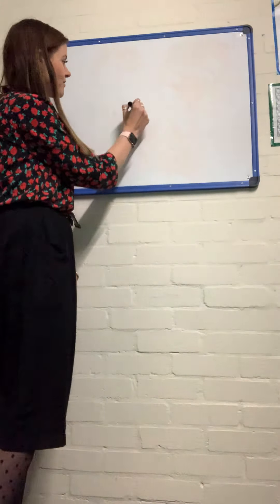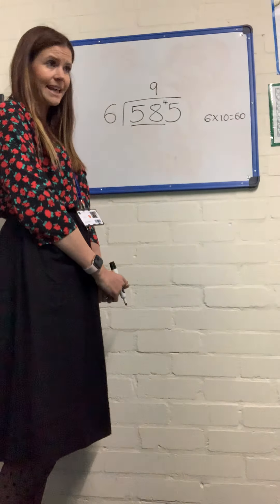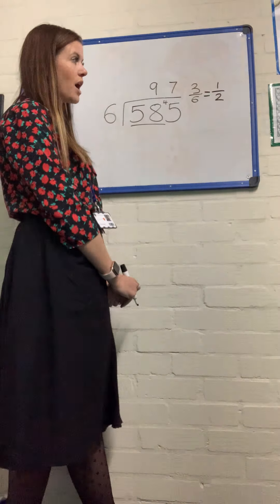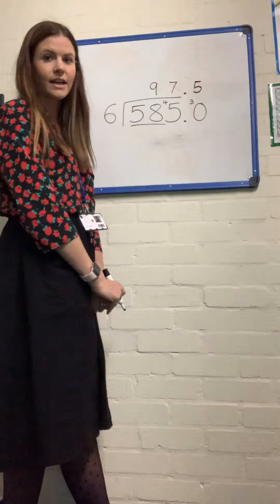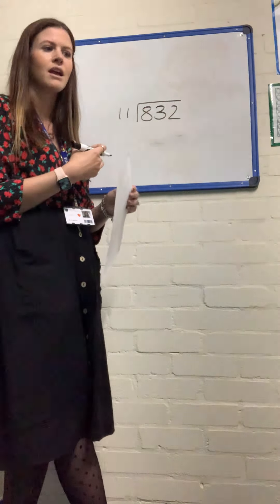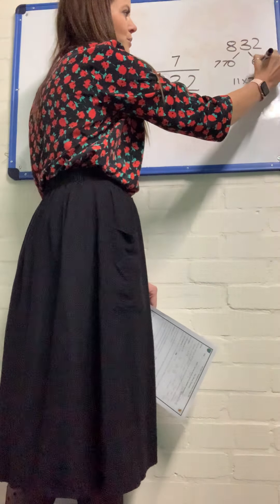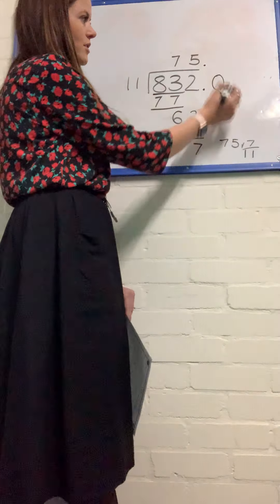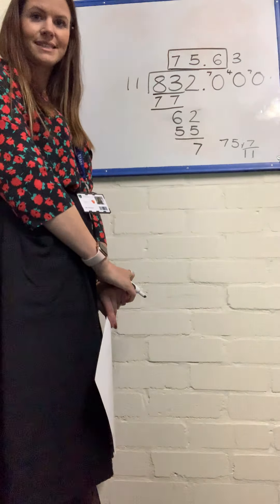Division with remainders as decimals